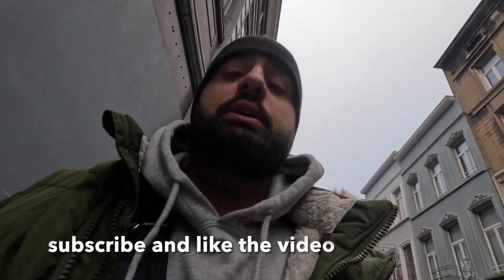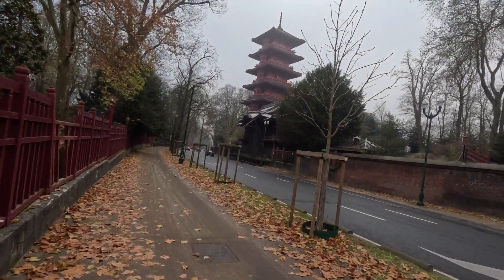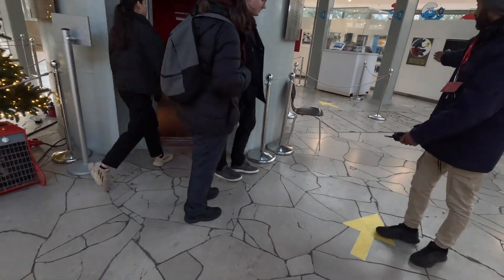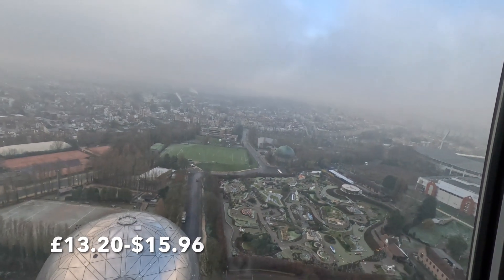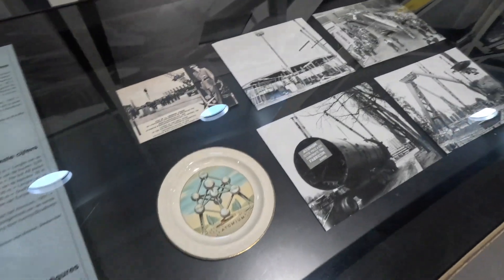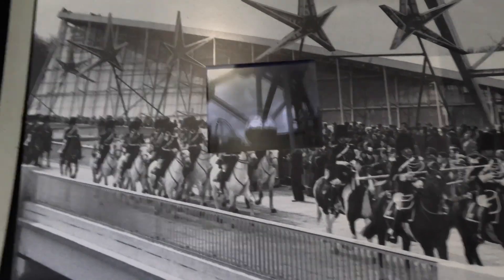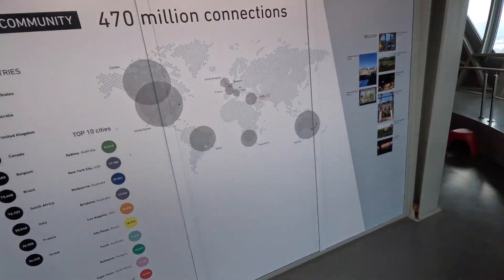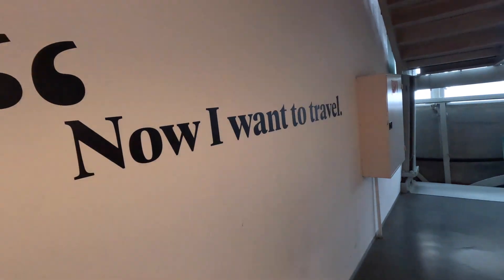Belgium brussels Atomium | vlog | a interesting day